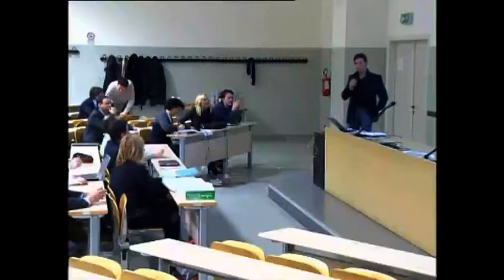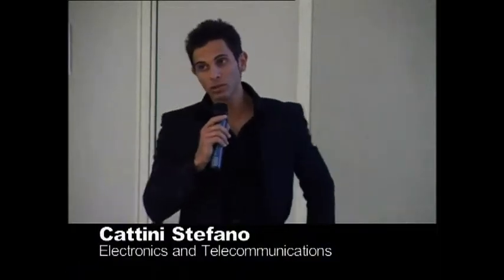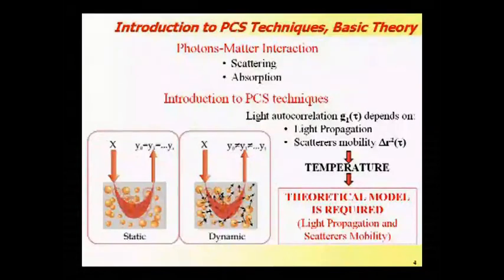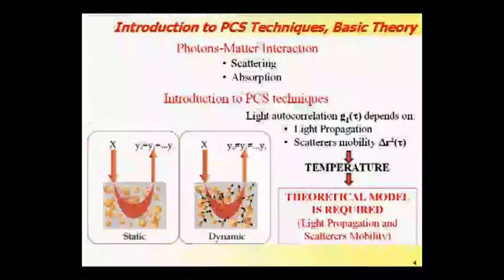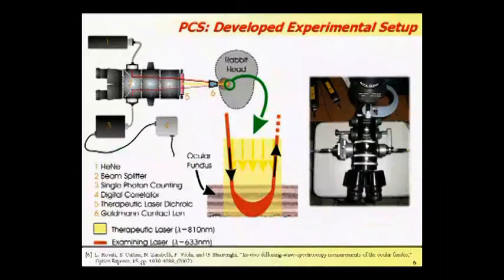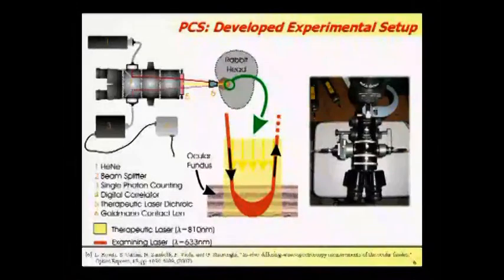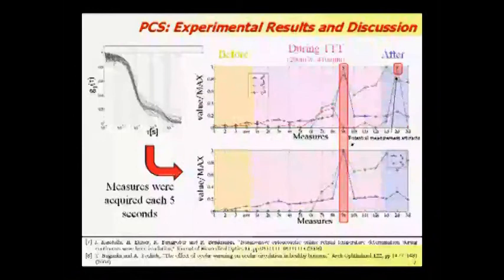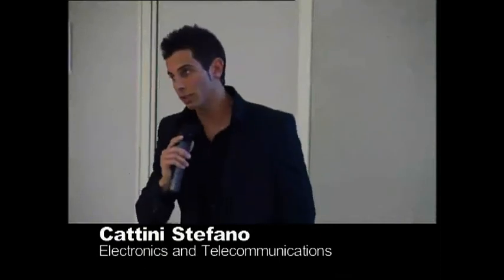12) Stefano Cattini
Electronics and Telecommunications

I dottorandi iscritti alla Scuola di Dottorato di Ricerca in ICT presentano le linee fondamentali del proprio progetto di ricerca

30 Gennaio 2008
Modena, Facoltà di Ingegneria